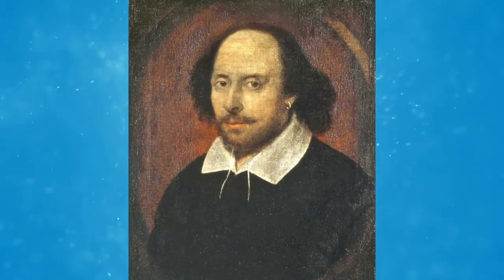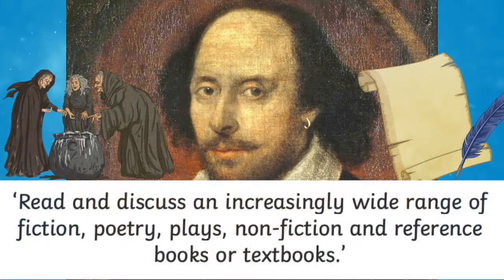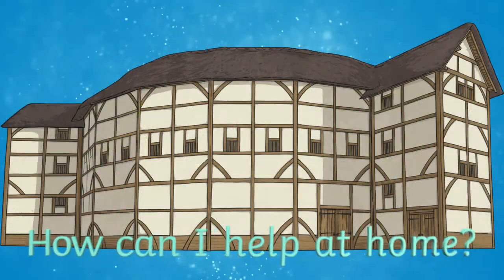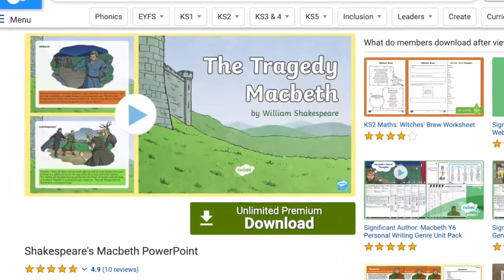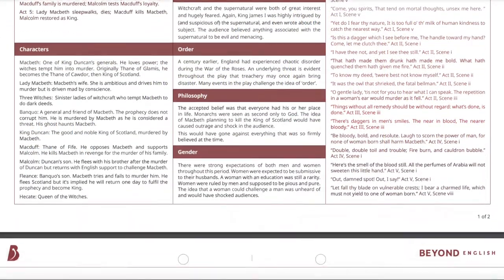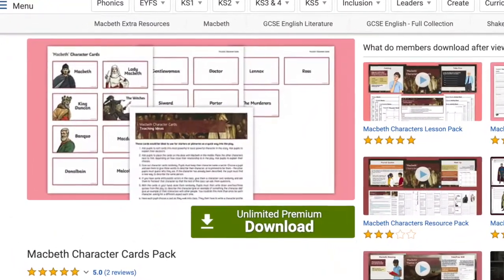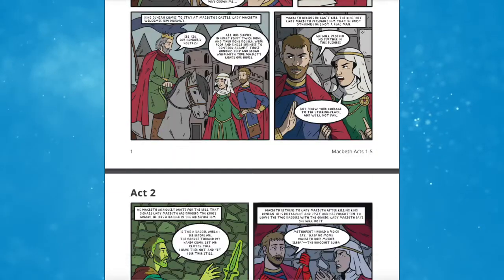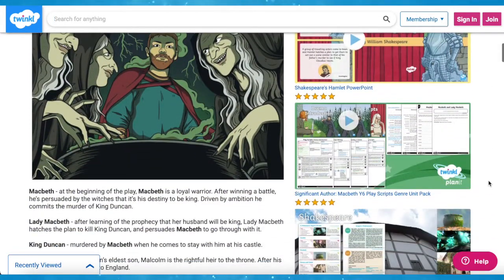What is Macbeth? | Twinkl Parenting Wiki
In this video, Twinkl Teacher James explains all about Macbeth: What it is, who wrote it, what your child is expected to know about Macbeth, and how to help your child at home. Check out the Parenting Wiki page here:

0:00 Introduction
0:18 What is Macbeth?
0:41 National Curriculum
0:59 How Can I Help at Home?
1:52 Outro